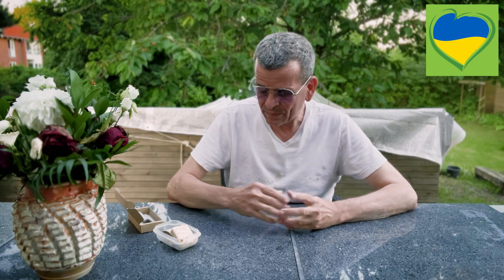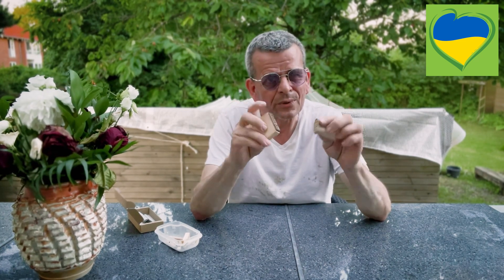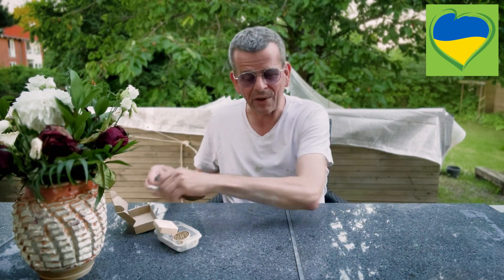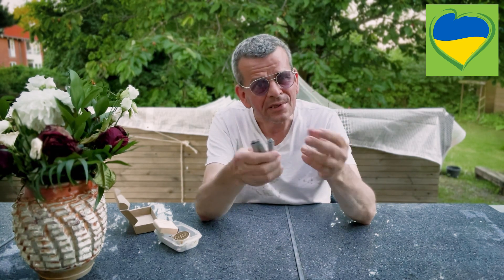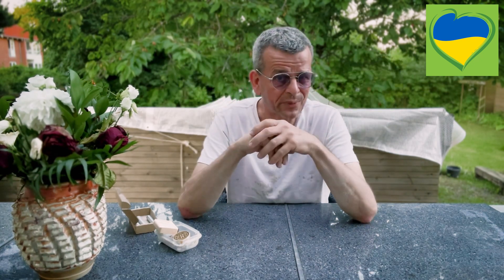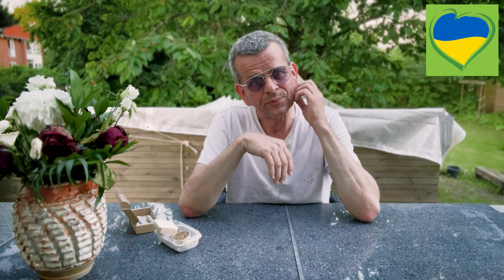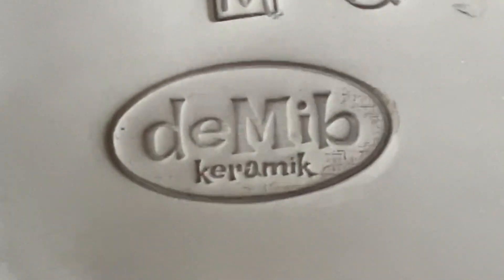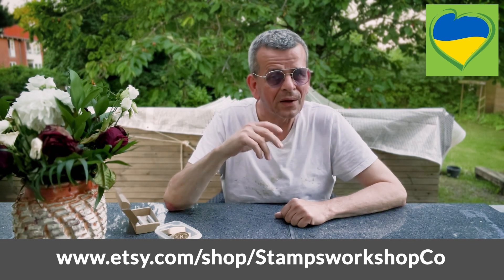55. Get a Makers Mark for Pottery and support local business in Ukraine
If you need a Makers Mark Pottery Stamp (or for any other purpose) - and also want to support local business in Ukraine, then here is a good option.

I have found this local Ukraine producer that makes the most amazing Makers Mark Pottery Stamps. They are made in stainless steel, they are super sharp, deep cut and will last forever.

Supporting charities, helping Ukrainian refugees is great. I am grateful for anyone doing that. But helping local business in Ukraine is also good. After all - one day (hopefully soon) the war is over and they need they business to thrive. We can help with that.